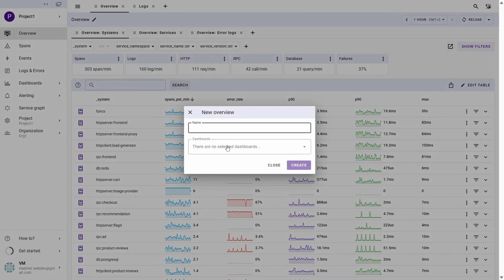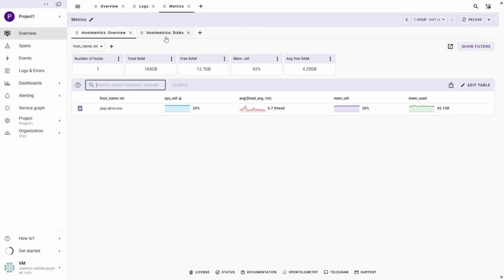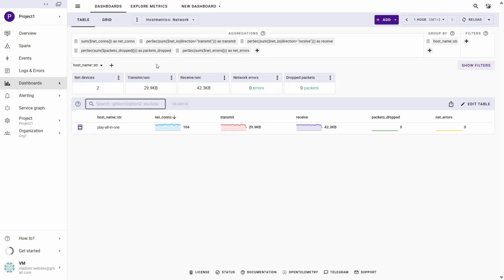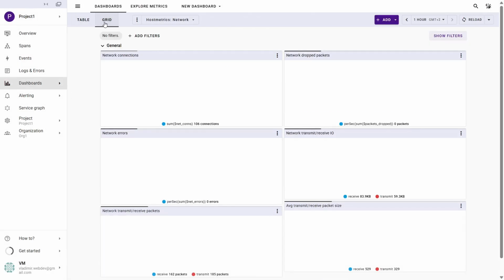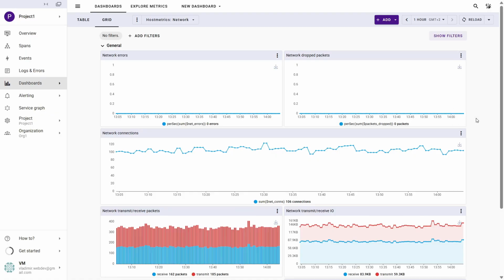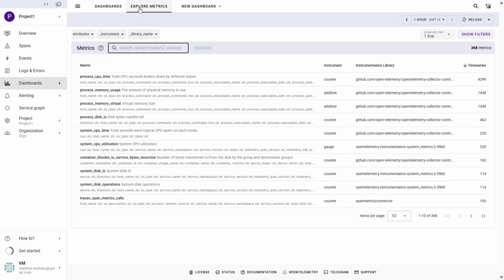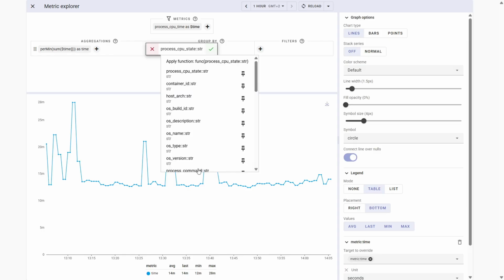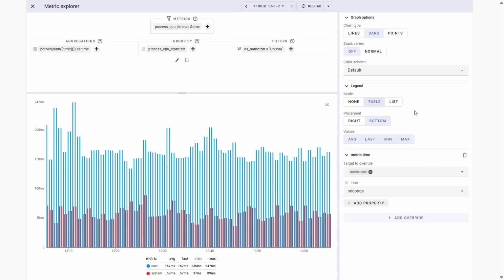Uptrace Tutorial: Dashboards, Percentiles, Heatmaps & OpenTelemetry Metrics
Learn how to use *Uptrace* to measure what truly matters in your applications using percentiles, heatmaps, and histograms—then turn that data into dashboards that answer questions before they’re even asked.

In this tutorial, you’ll discover how to:

* Build insightful dashboards with latency percentiles, heatmaps, and histograms
* Use ready-to-go dashboards for popular frameworks
* Work with full *OpenTelemetry* support, including exponential histograms
* Query metrics using a *PromQL-compatible* language
* Turn spans and logs into metrics with `uptrace_tracing_spans`
* Monitor *unlimited metrics with no hidden fees*
* Connect *Grafana* using Uptrace as a Prometheus data source
* Ingest metrics from *Prometheus* and *AWS CloudWatch*

Whether you’re setting up observability for the first time or replacing expensive monitoring tools, this guide shows how Uptrace helps you understand performance, reliability, and user experience — all in one place.